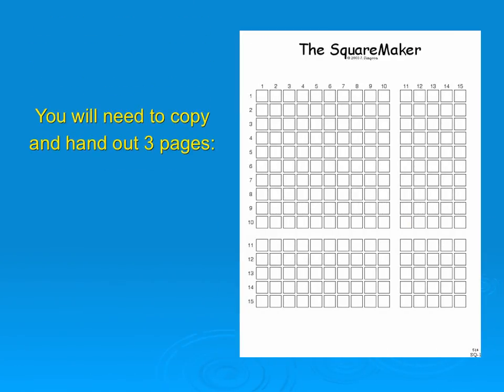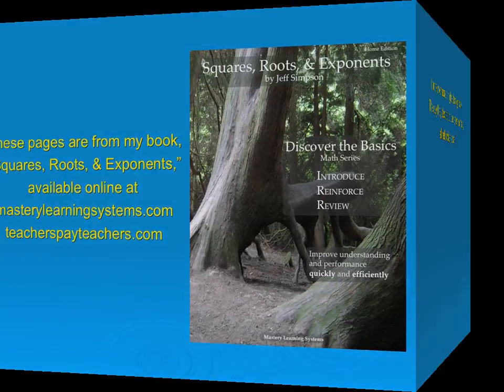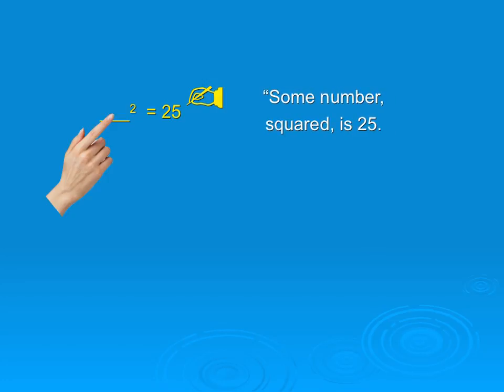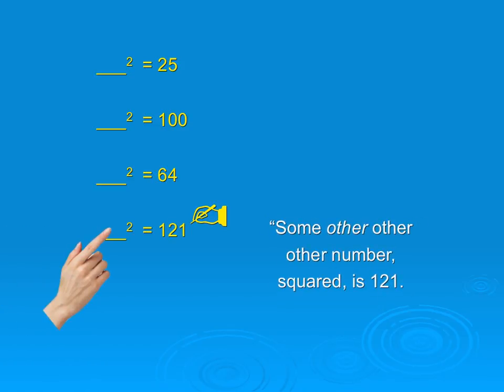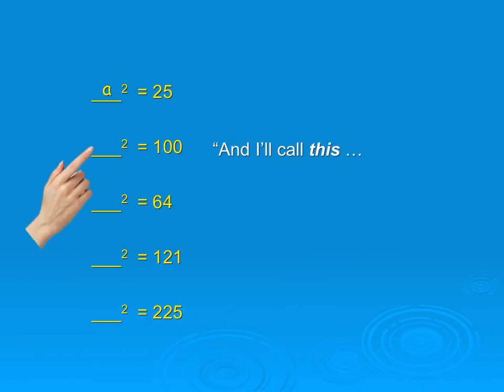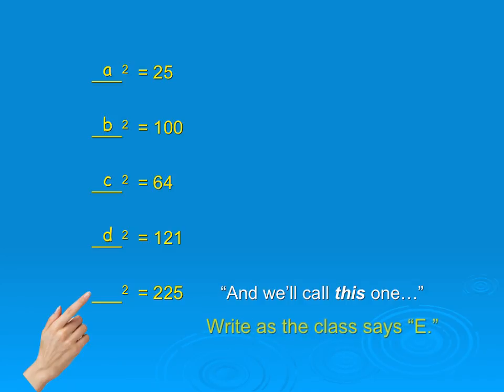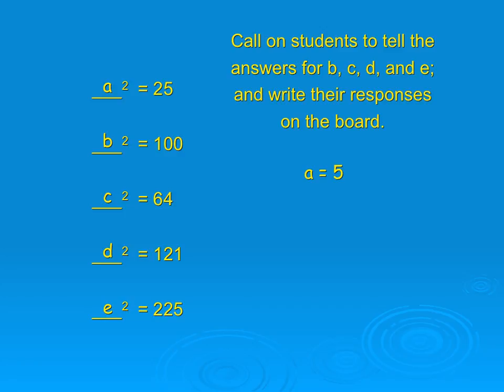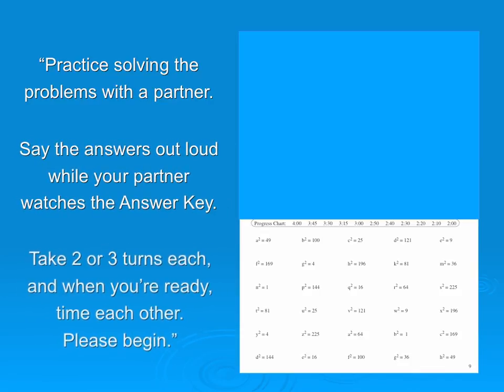Squares and Roots Part 4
For many students, abstract verbal definitions and explanations do not convey any real meaning. This video uses pictures and actions to enable "don't-explain-it-to-me" learners to make sense of squared variables (a^2). And it accesses tactile and visual talents to clarify the concept of square roots, so that pupils can see and feel them in their imaginations.